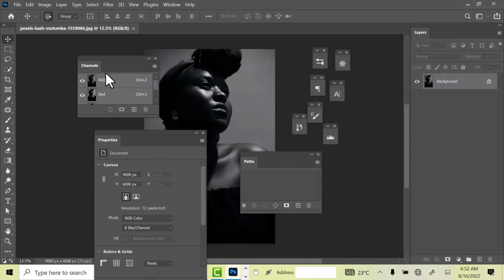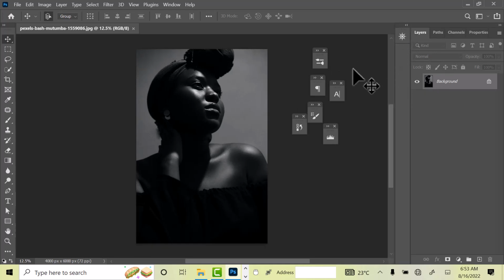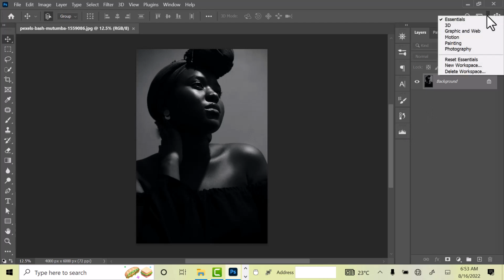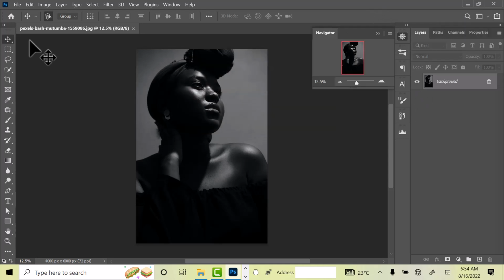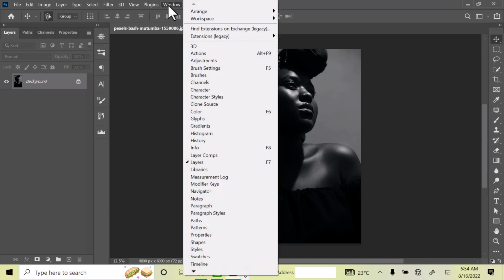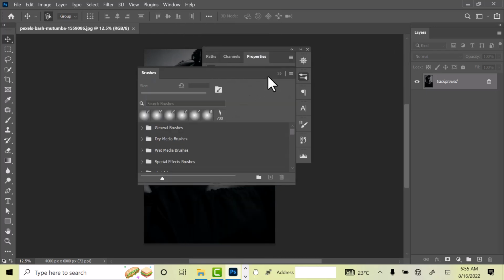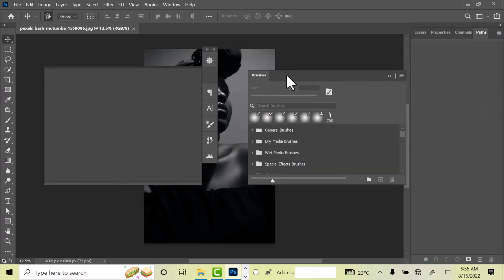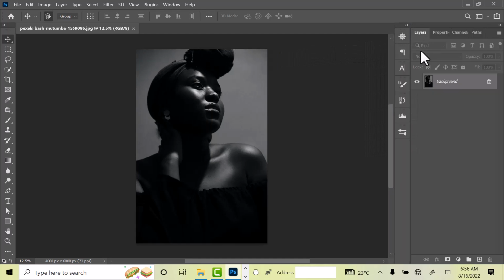customizing the interface in Adobe photoshop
want to boost your workflow in photoshop? in this video I'll show you how to customize to suit your style and speed up your creative process. from arranging panels to saving workspaces, you I'll learn how to make photoshop truly yours!

in this tutorial, you I'll learn:

i. how to arrange and dock panels
ii. adjusting toolbar and shortcuts
iii. saving and switching between custom workspaces
iv. tips for a cleaner, more efficient layout

whether you are a beginner or a seasoned designer, this interface tip will help you work smarter, not harder.